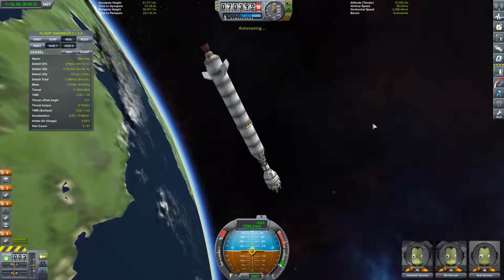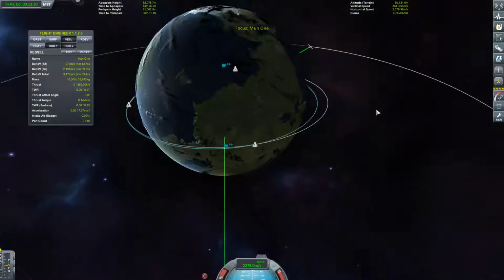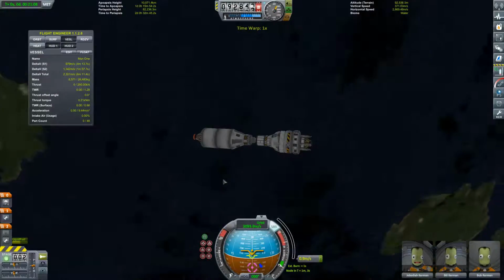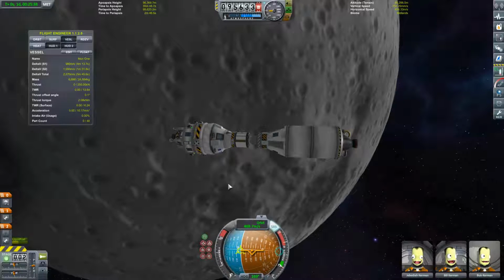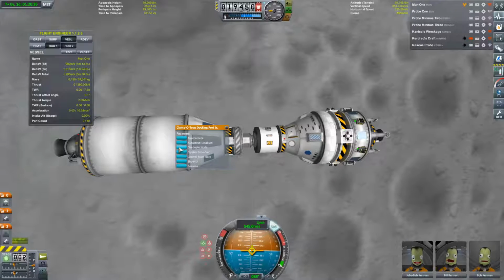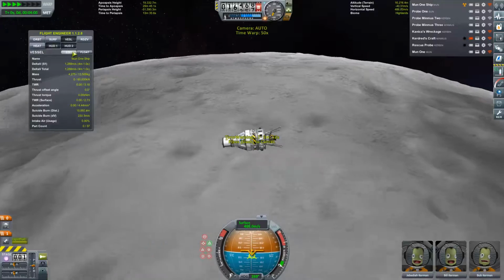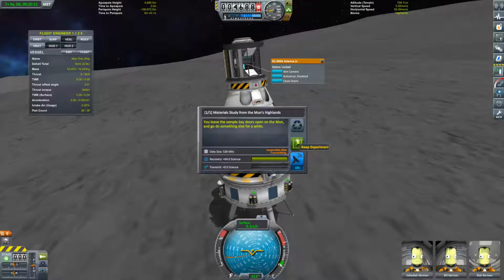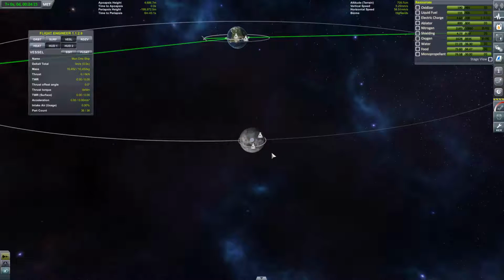Kerbal Space Program - Kerbalism S02E15 - One Day Kerbals, Straight to the Mun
Now the overly long rescue missions are done with, Its about time we set our sights on going to that big rock in the sky called the Mun.
Jeb, Bill and Bob set out on mission to recover science, and samples, from the surface.